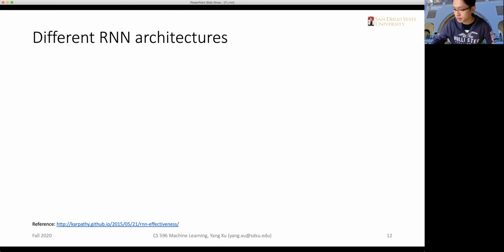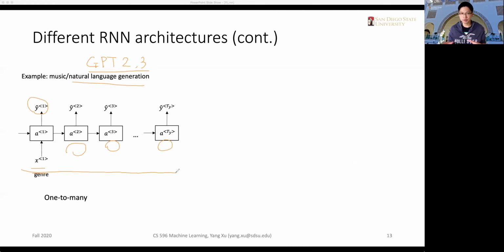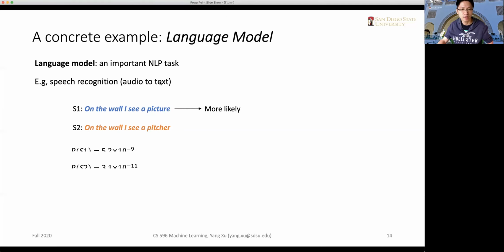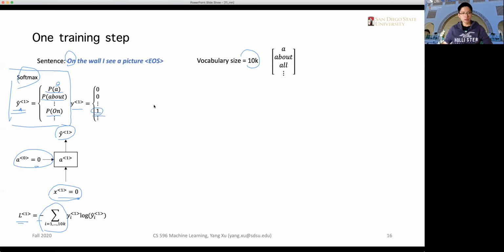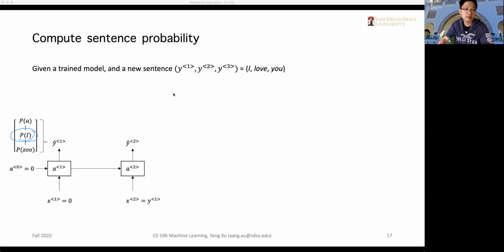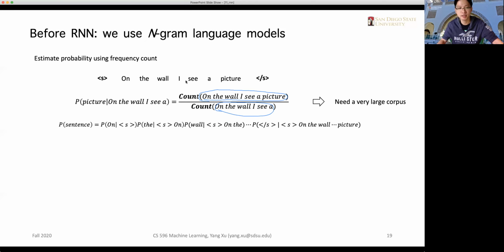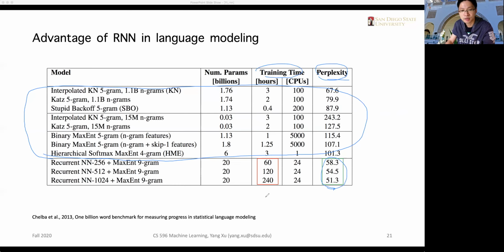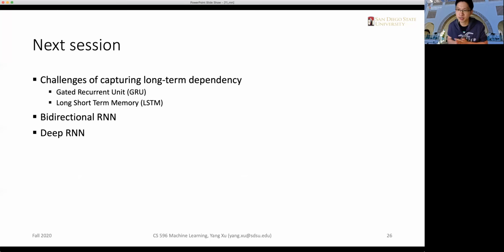Recurrent neural network (part 2): Language model examples